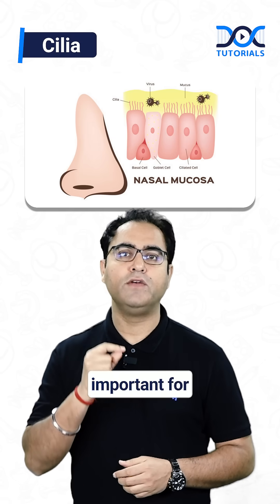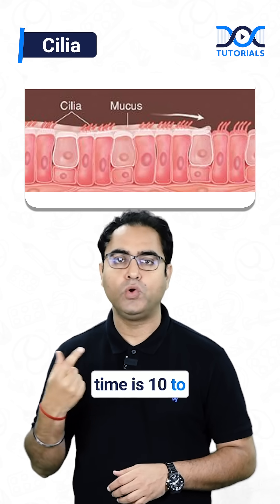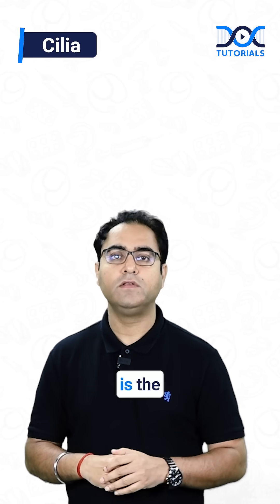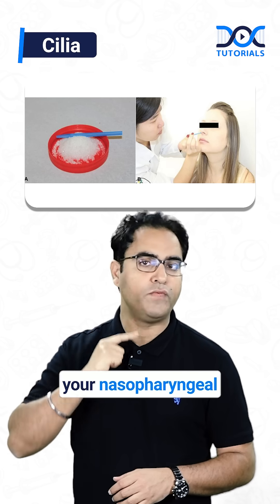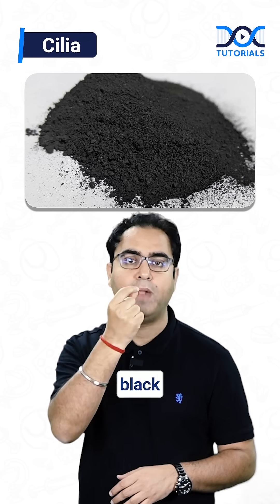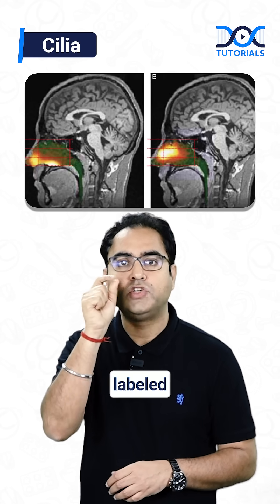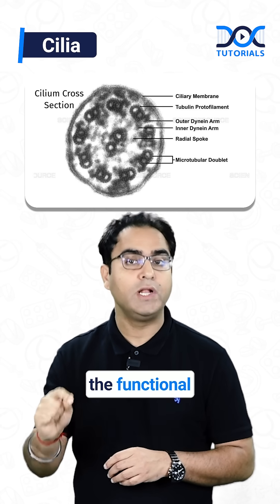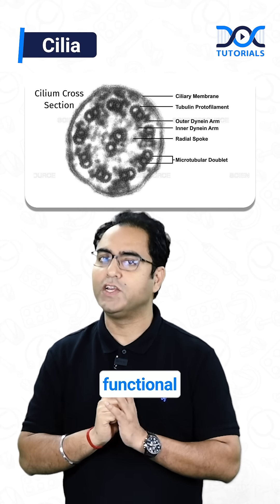DocTutorials Daily Dose | Topic: Cilia | Dr Rajiv Dhawan - ENT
Watch today’s DocTutorials Daily Dose (D3) on the ENT topic - 𝗖𝗶𝗹𝗶𝗮 by 𝗗𝗿 𝗥𝗮𝗷𝗶𝘃 𝗗𝗵𝗮𝘄𝗮𝗻.

Follow us for more such content.

Download our DocTutorials app now to learn from top faculty in India